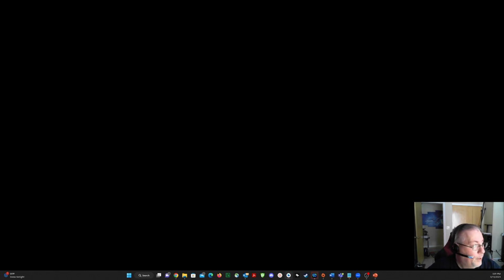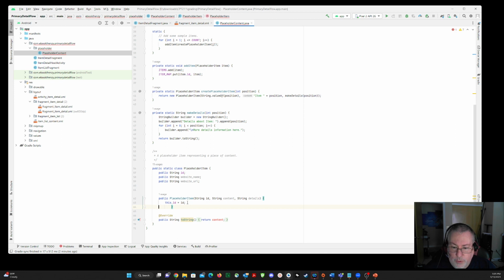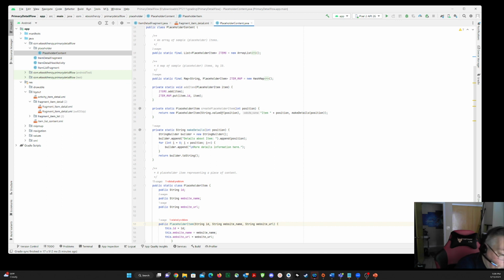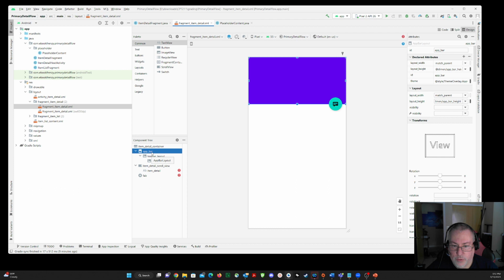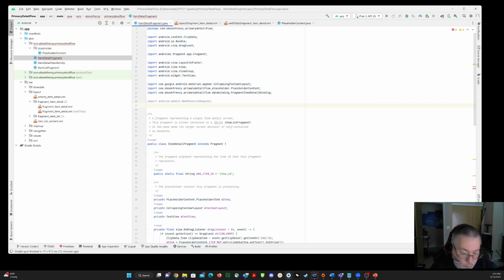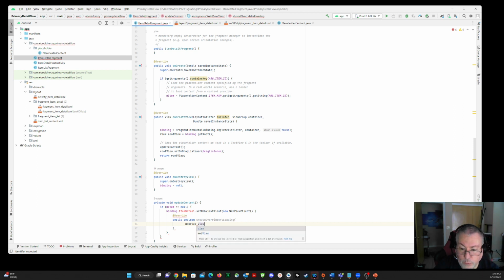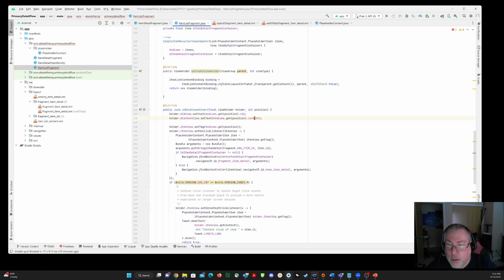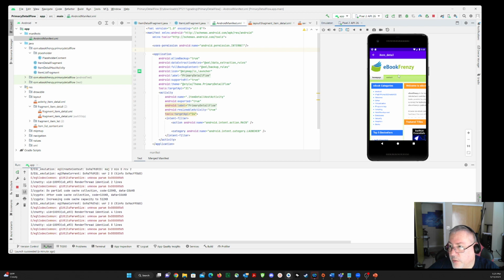Module 7: Primary / Detail Flow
This video covers the Android Studio Dolphin Essentials Chapter 51: An Android Studio Primary / Detail Flow Tutorial.

Please take note around 17:30 during the video regarding the updateContent method within the itemDetailFragment.java class modifications that fixes a book typo!